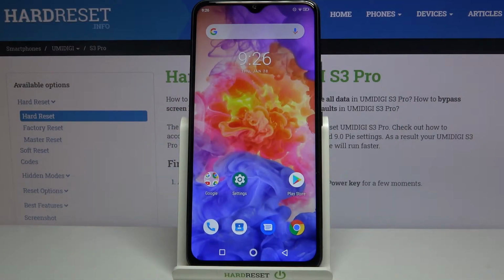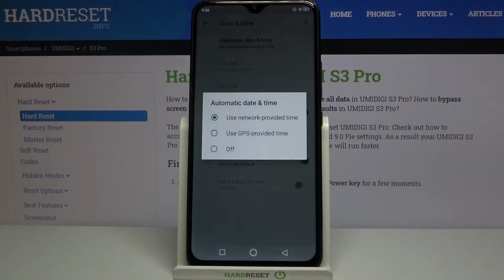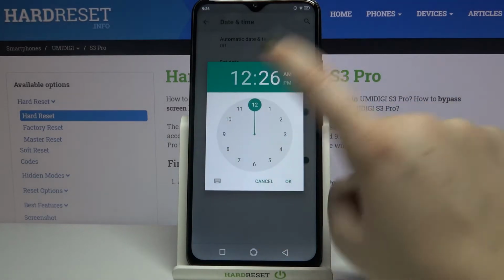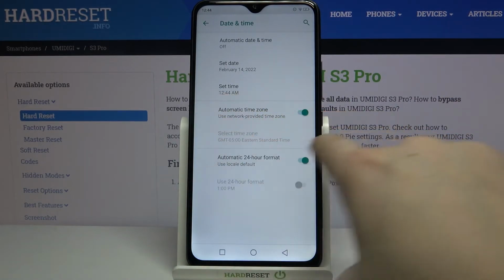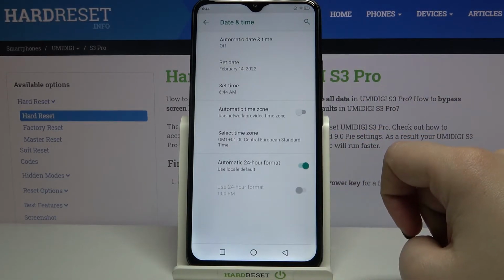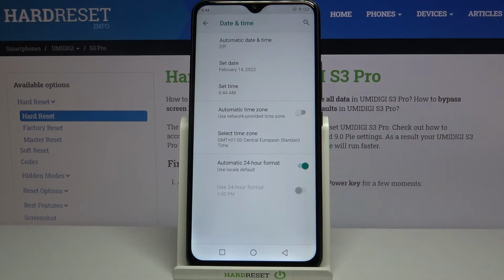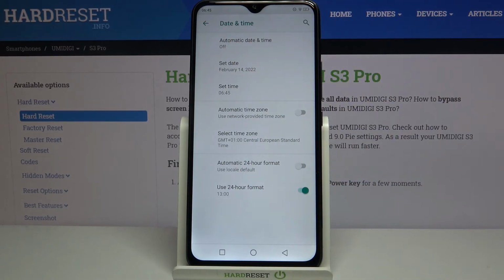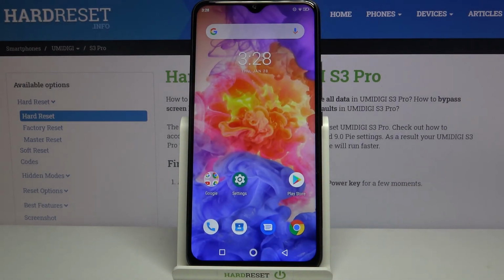How to Change Date & Time in UMIDIGI S3 Pro – Time Settings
Do you want to update the date and time in UMIDIGI S3 Pro? Are you looking for a way to customize time settings in UMIDIGI S3 Pro? Come along with the uploaded tutorial, where we show you how to smoothly update the date and time on UMIDIGI S3 Pro. If you want to set up the correct date and time on your UMIDIGI S3 Pro, find out attached instructions and get access to the time settings to set up the date and time on your Umidigi device. Let’s follow the attached instruction and learn how to update the date and time on the Umidigi smartphone within a minute. Visit our HardReset.info YT channel and discover many useful tutorials for UMIDIGI S3 Pro.

How to change date in UMIDIGI S3 Pro? How to update time in UMIDIGI S3 Pro? How to change date in UMIDIGI S3 Pro? How to set up date in UMIDIGI S3 Pro? How to change date and time in UMIDIGI S3 Pro? How to change time zone in UMIDIGI S3 Pro?